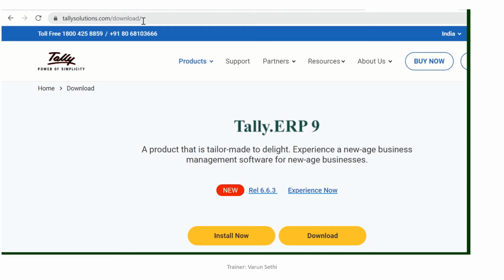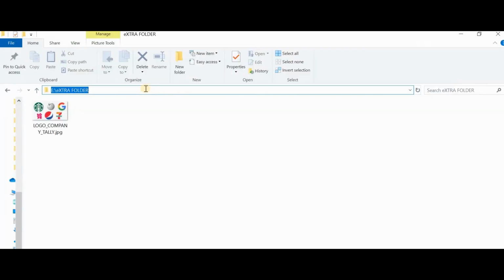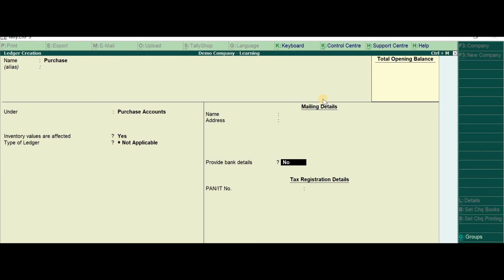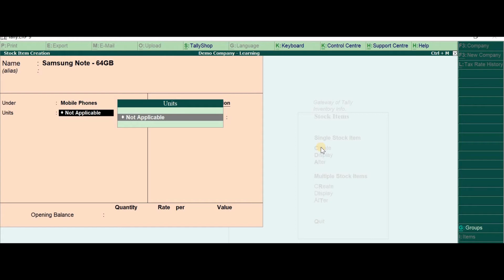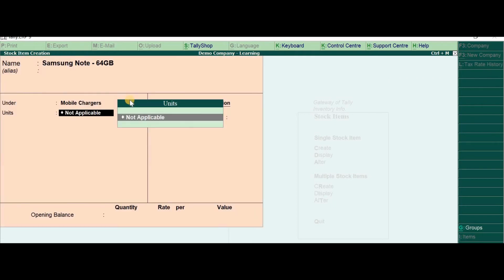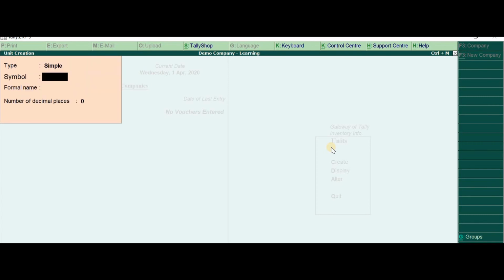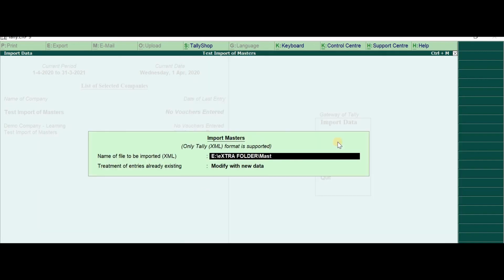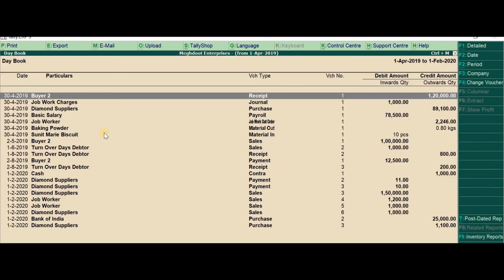Starting off with Tally - Chap 2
Creating your Company + Logo Creation
Ledger Masters Creation
Group Creation
Inventory Creation with units – Simple and Compound
 Import and Export of masters
Company Split